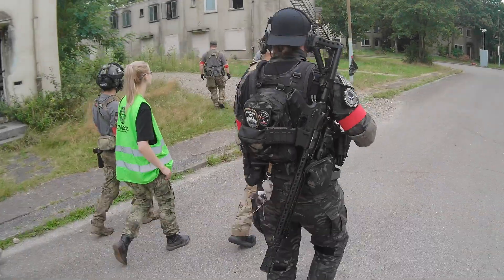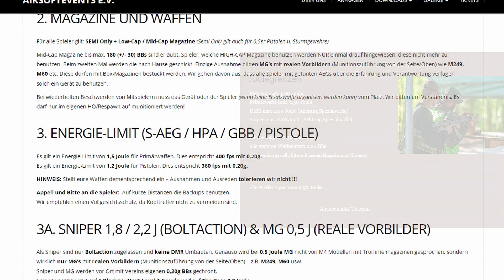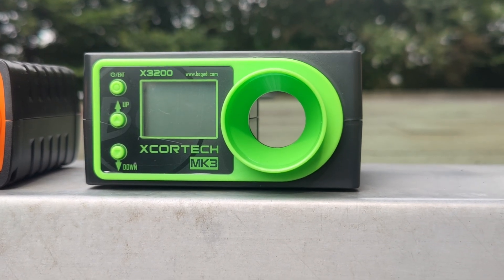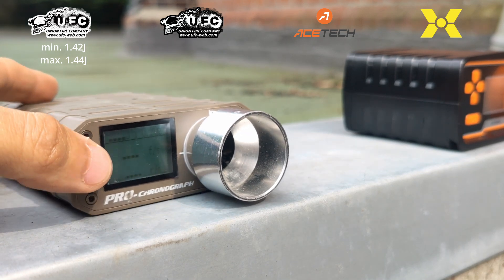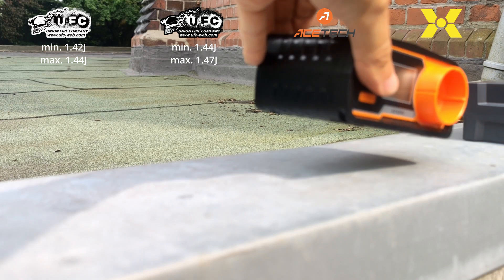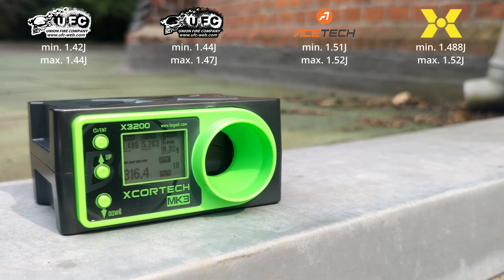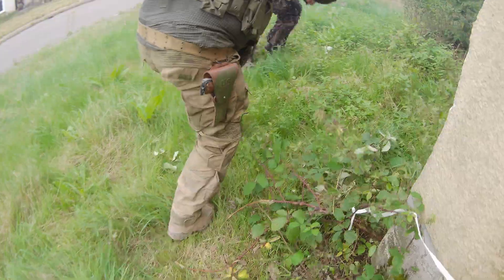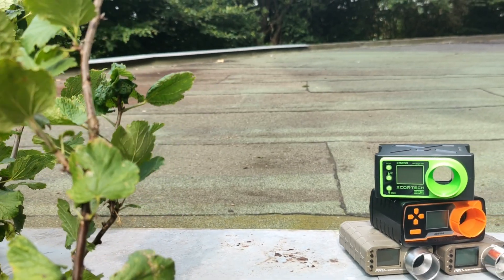Four chronos, one airsoft replica: Will the Joules / FPS be the same? UFC, Acetech, Xcortech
If you have ever been to an airsoft game before, you maybe have experienced the following situation:
Right before the gameday, you measured the energy of your replica with your chrono at home, and it seemed to be no problem to match the rules of the field you want to play on. But then, at the chrono place, the marshalls tell you your replica delivers too much energy and you´re not allowed to play with it. How´s that possible? In this video, I´d like to tell you one potential reason that's – why ever – not so common to speak about.

Video chapters:
0:00 Intro
0:38 The test setup
1:48 Comparing the four chronos
4:44 Conclusion